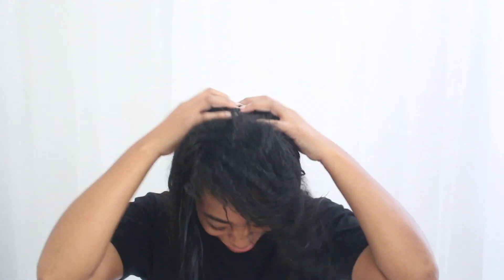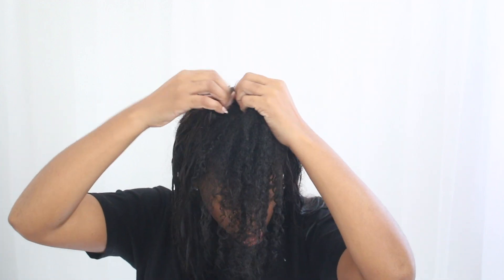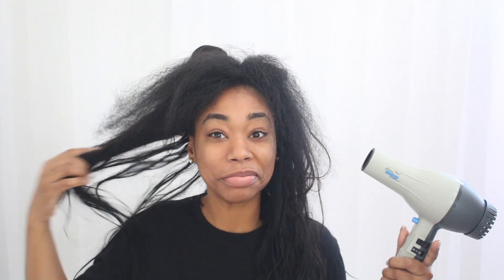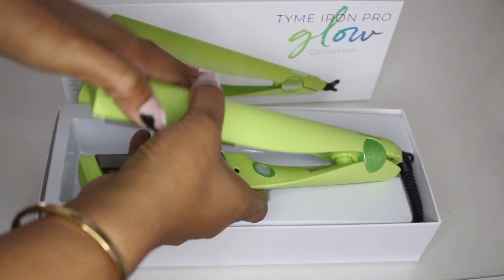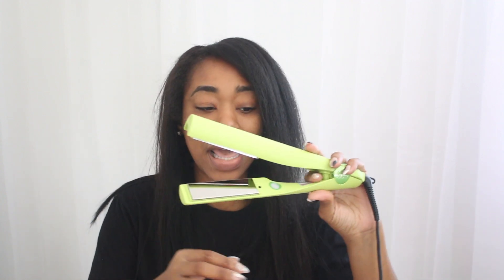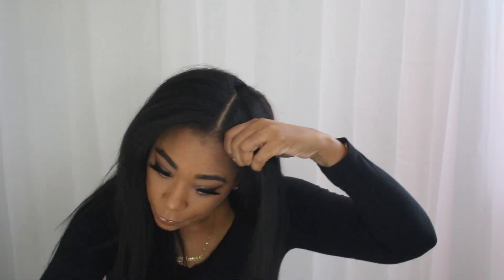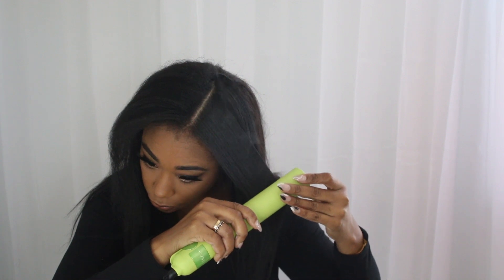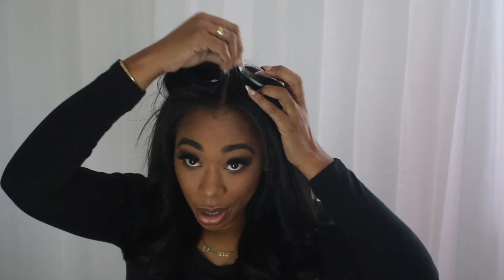SILK PRESS Featuring Tyme 2 in 1 Iron-Demo And Review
Hi Queens! Today is wash day and I wanted to try out a new hair tool for you guys. I recently got the Tyme 2 in 1 iron and wanted to see what all the hype was about. In today's video, I will share with you what my wash day consists of while wearing extensions. I will be silk pressing my leave out and doing a demo using the Tyme iron. I'll let you all be the judge on how well it straightened and curled my hair.

Items mentioned in the video:
TYME Flatiron